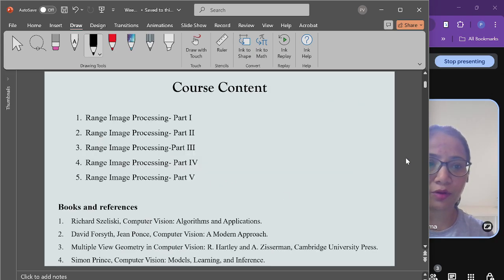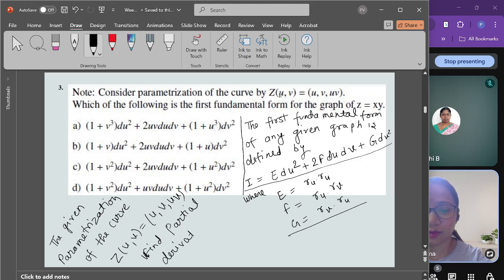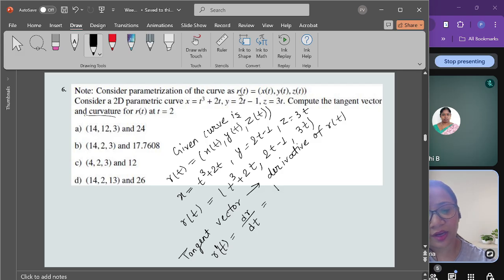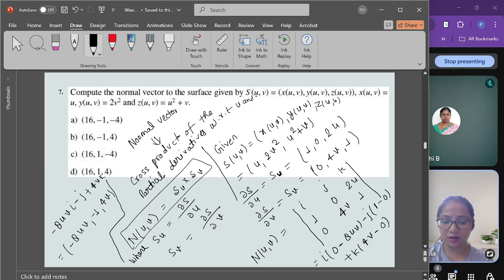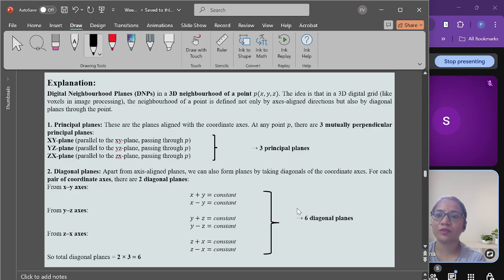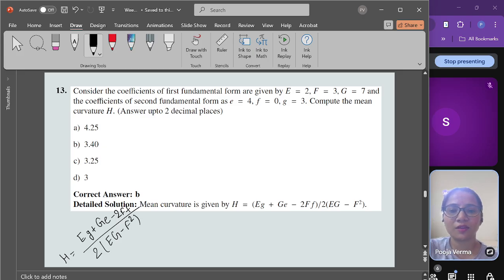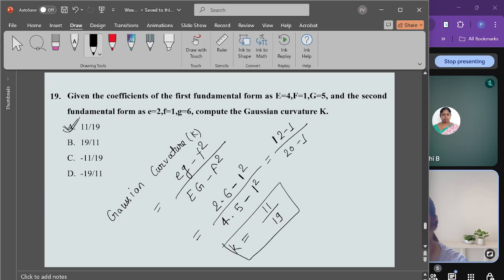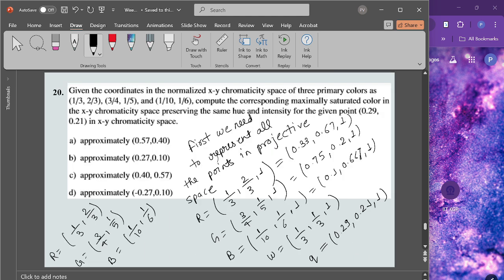Live and Interactive Problem Solving Session on Computer Vision (noc25-cs143)